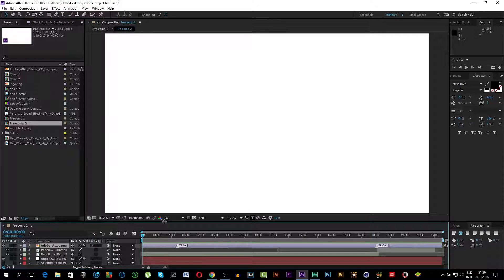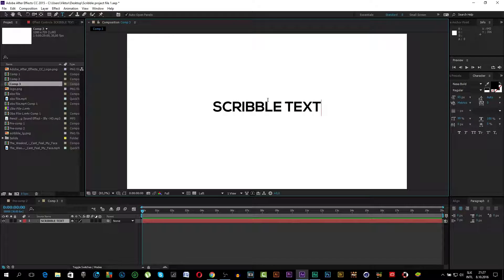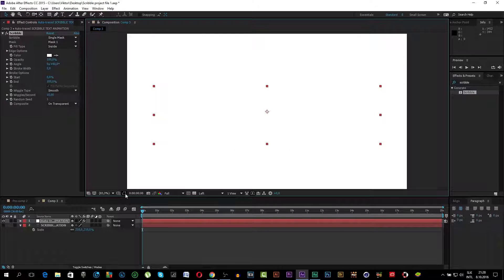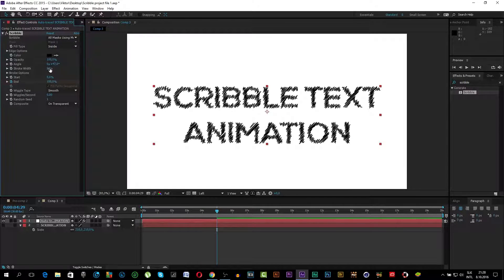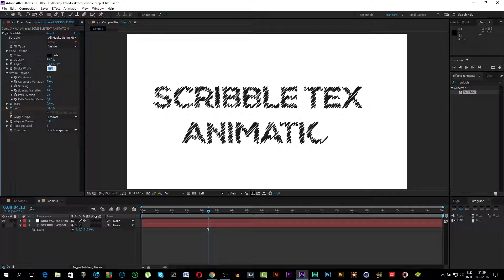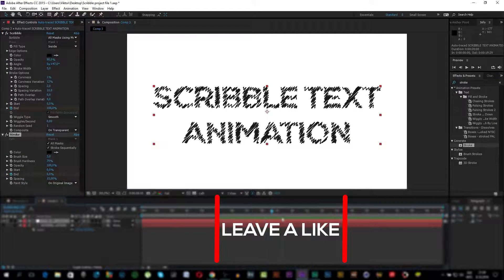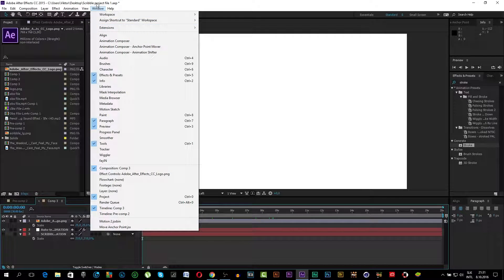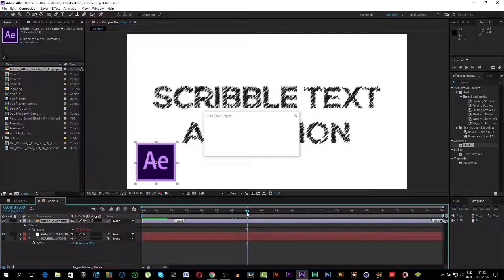Scribble Text in After Effects Tutorial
Animation Composer Plugin For Free -
Thank you guys for watching i hope you liked it :)